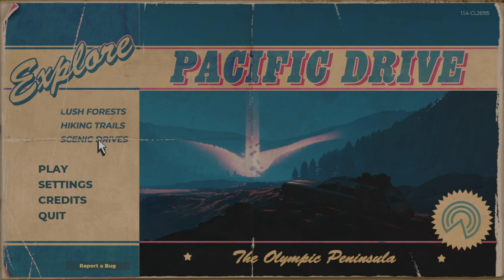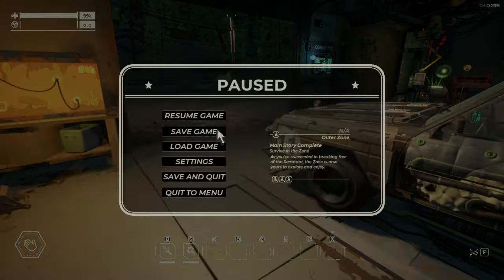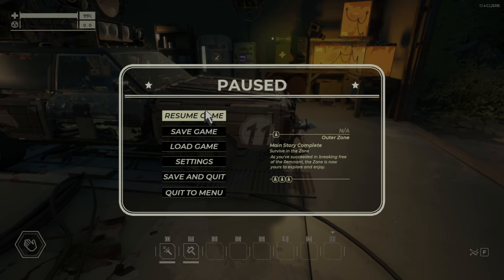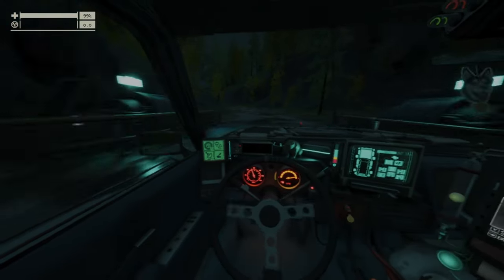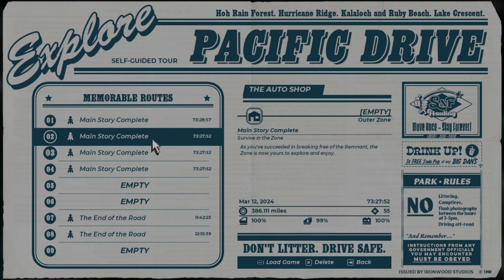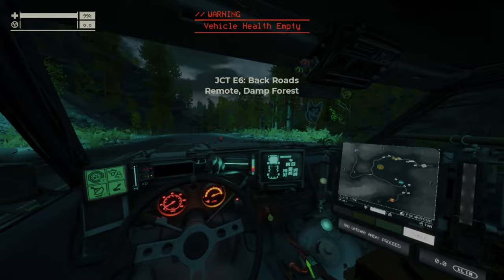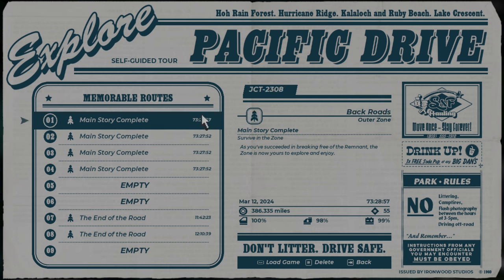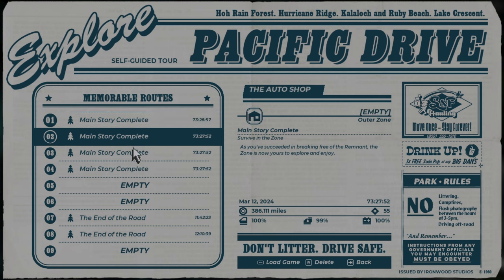Pacific Drive Safe Saving Tutorial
How To Properly Save To Never Lose Items In Pacific Drive

This video will show you how to use multiple save slots to save a game and never lose your items or progress.
So if anything goes wrong you can always reload back.

00:00 How To Save
03:48 Outro